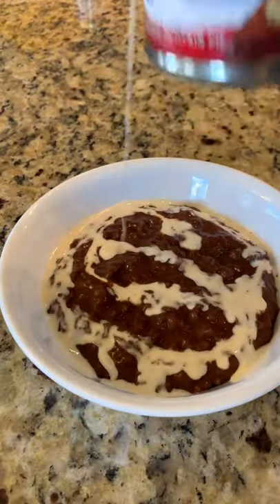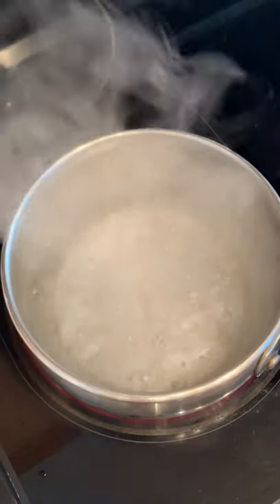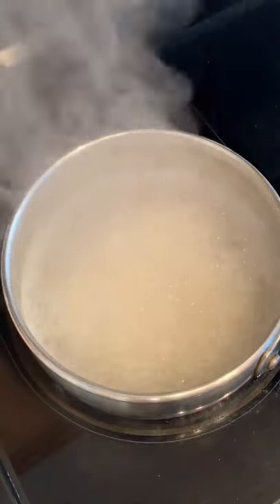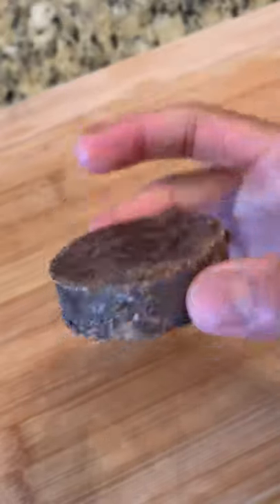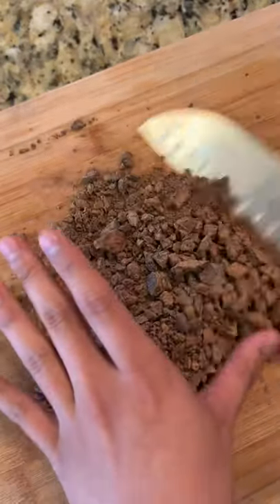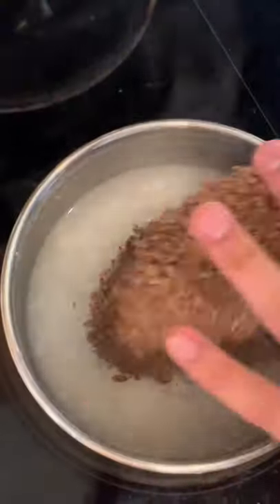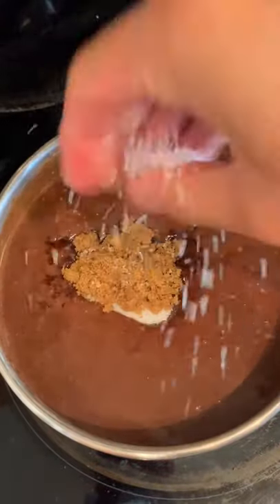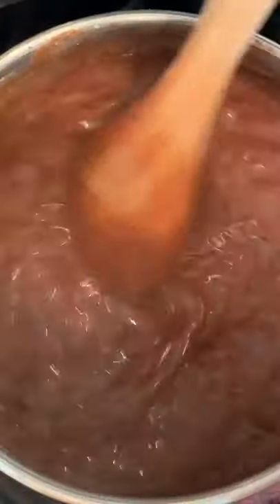THE MOST DELICIOUS CHOCOLATE RICE DESERT! (CHAMPORADO)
How to make Filipino champorado! (not to be confused with the Mexican "champurrado", they're very similar but also unique in their own way :) Full written recipe is up on my instagram linked below!